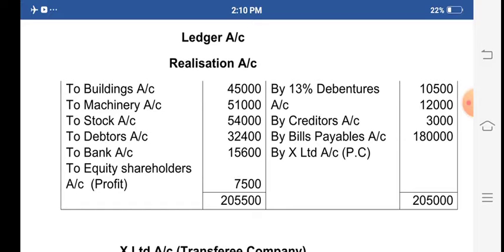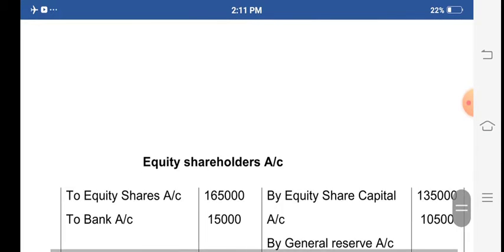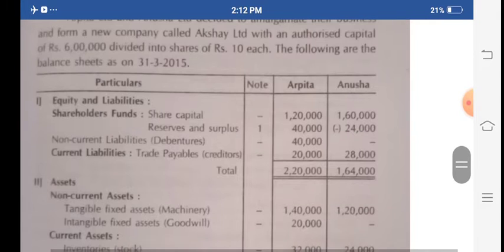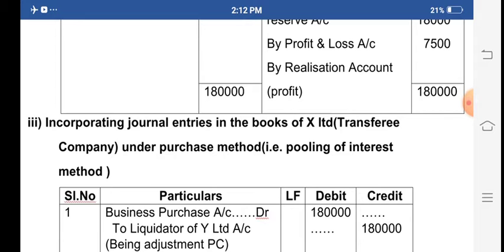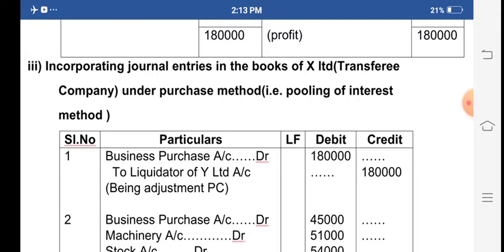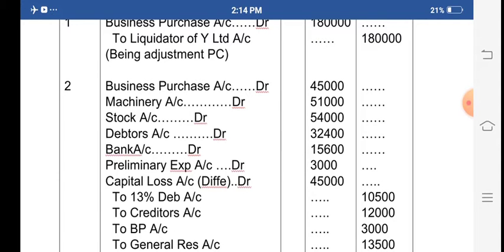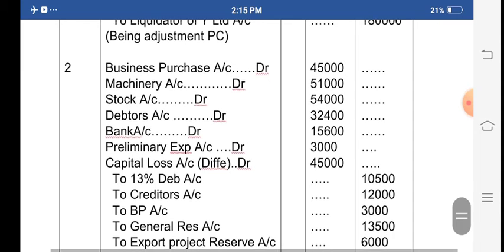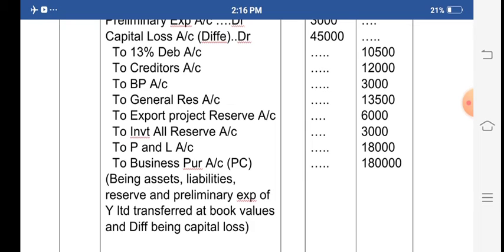4th Sem Corporate Accounting II VEDIO NO 21